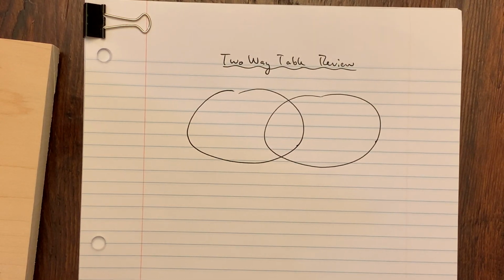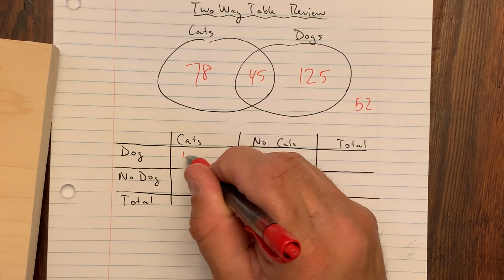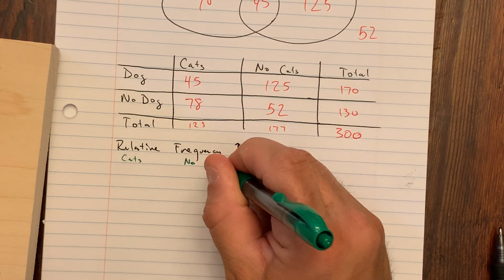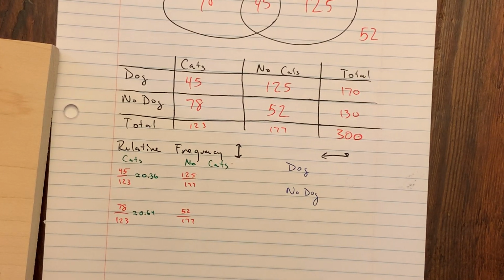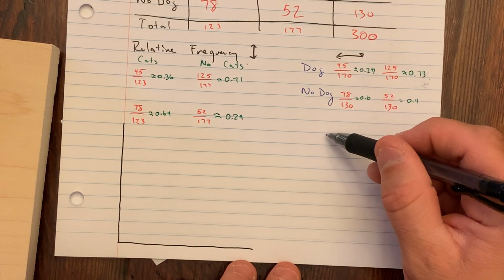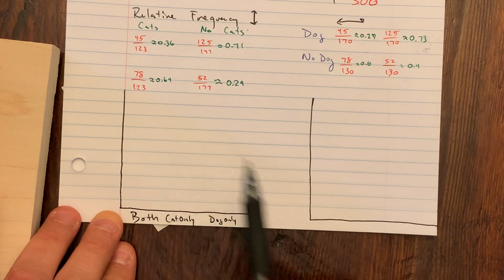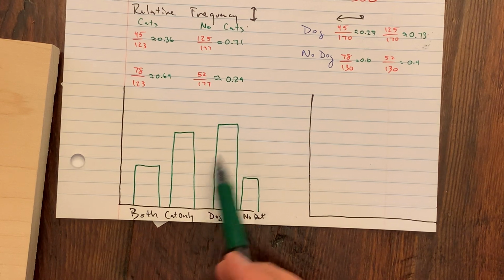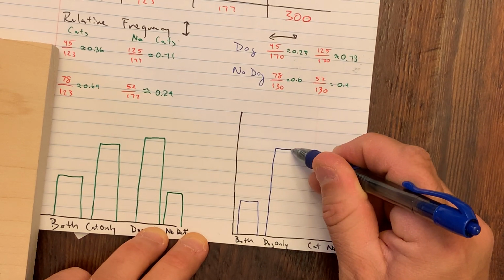Two Way Table Review